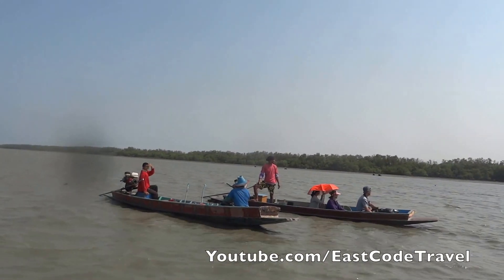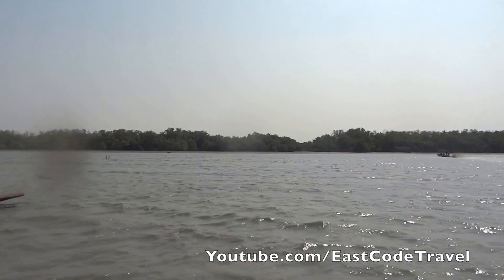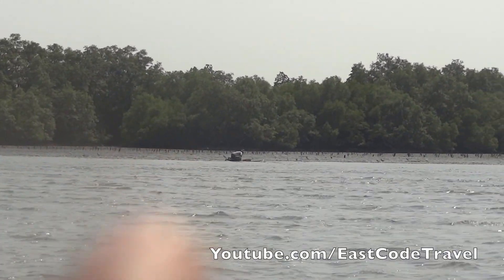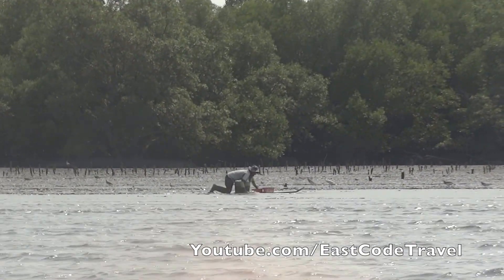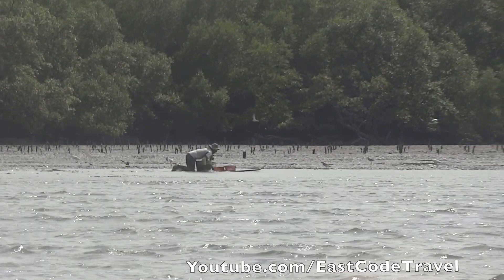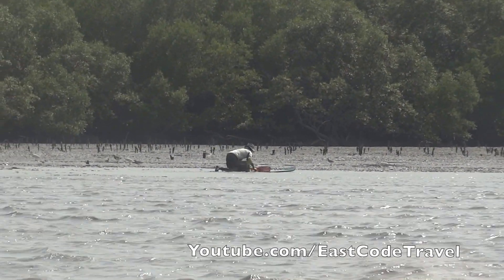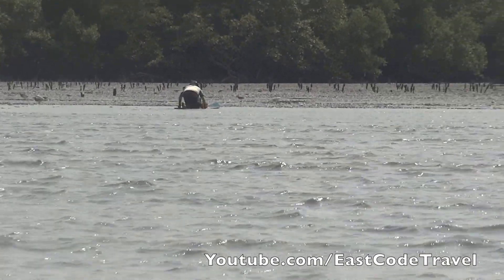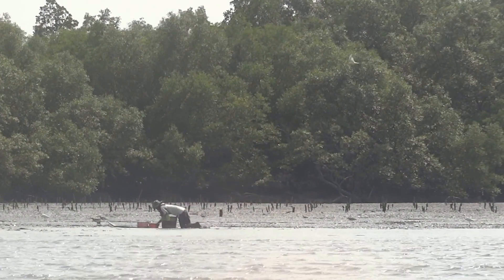mud cockle hunting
mud cockle hunting  in Ban Laem district ,Phethchaburi province,Thailand